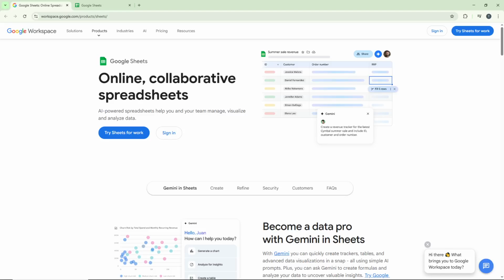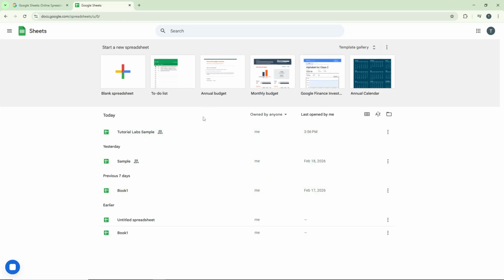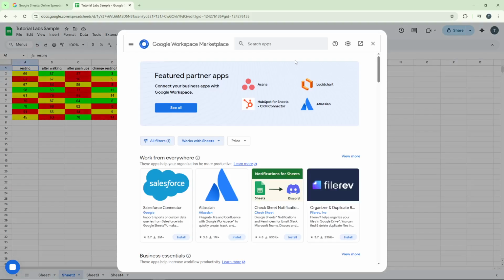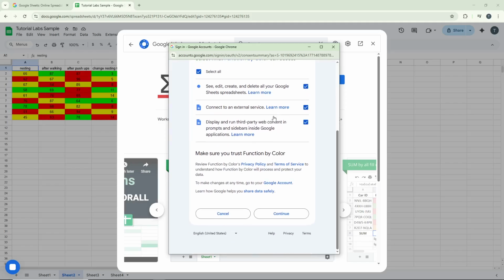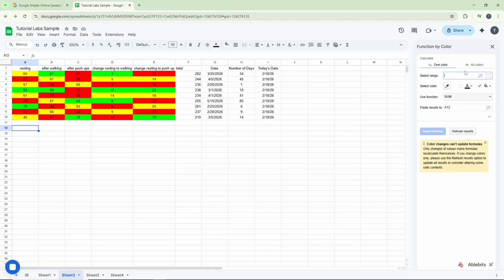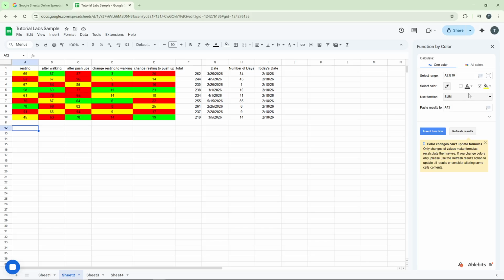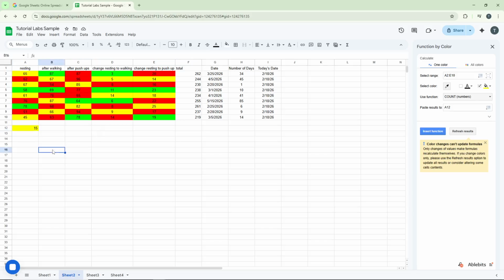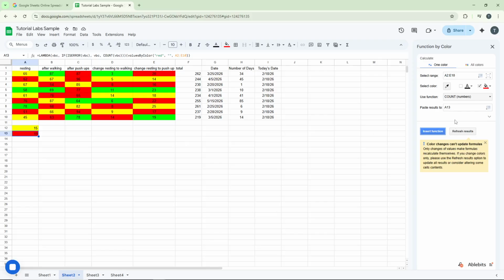How To Count Colored Cells In Google Sheets (Tutorial 2026)